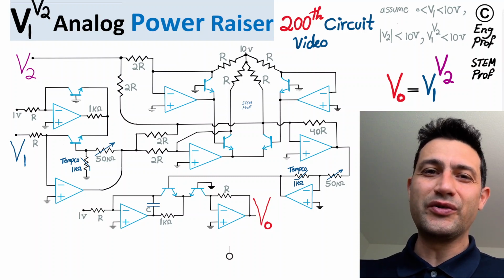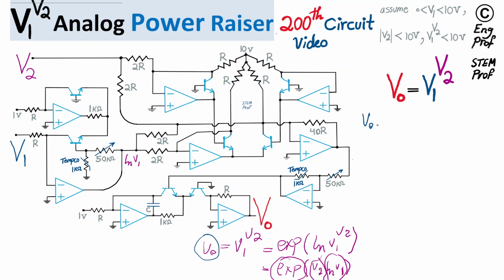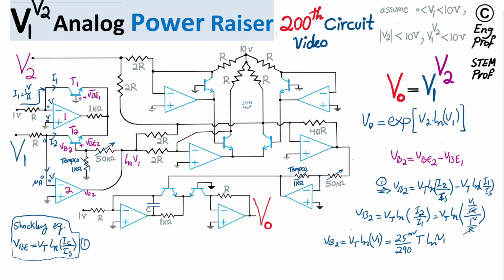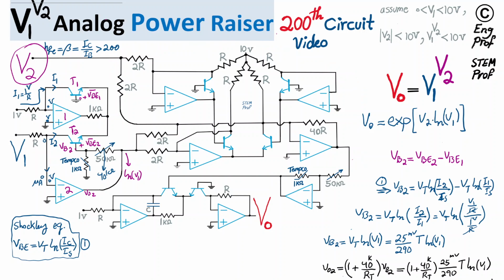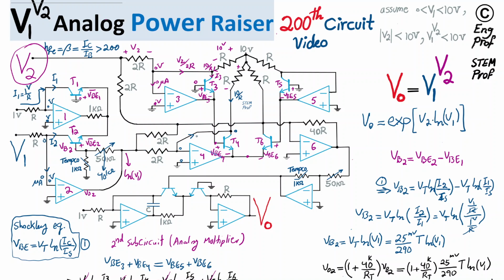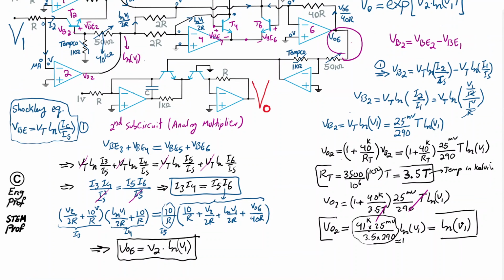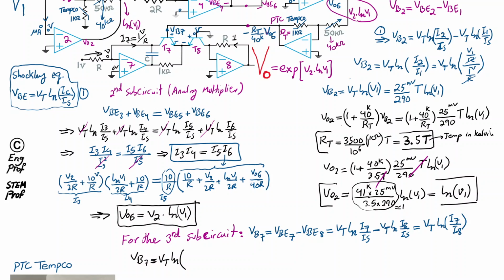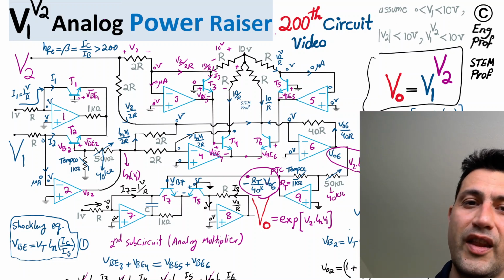Analog Computer Power Raiser Design with OpAmp, Transistor & PTC temperature compensation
Analog Power Raiser is an Analog Computer that raises one input signal to the power of another input signal. How does this Analog computer work? What are the roles of its subcircuits and circuit components?  This unique circuit is designed, presented and analyzed here as my 200th circuit video in my analog circuits playlist  This interesting analog circuit is designed with nine operational amplifiers, eight NPN BJT Bipolar Junction Transistors, two 1k ohm PTC TempCo resistors with positive temperature coefficients and two potentiometers to compute V1^V2 utilizing a smart technique of computing exp(V2*log(V1)) where exp is the Antilog function (AntiLog Amplifier).  V1 and V2 are the input voltage signals in this circuit and Vo=V1^V2 is the output voltage of the circuit.  As discussed in detail in this video, this unique circuit uses Shockley PN junction equation Vbe=VT*log(collectorCurrent/SaturationCurrent) and matched pair of PN junctions of BJT transistors to remove the dependency on saturation current that is exponentially dependent on silicon process and junction temperature. Circuit also uses PTC Temperature Compensating resistor PT146 to then compensate the linear dependency on temperature to a good extent. The first subcircuit has two op amps and a pair of matched NPN BJT transistors to function as a Log Amplifier to compute natural logarithm of one input signal. Then the second subcircuit functions as a four-quadrant analog multiplier to compute the product of V2 and Log(V1) to generate V2*Log(V1) which is then fed as input to the third subcircuit that finally computes the antilog or Exp(V2*Log(V1)) = V1^V2 as the final output voltage of this unique Analog computer.